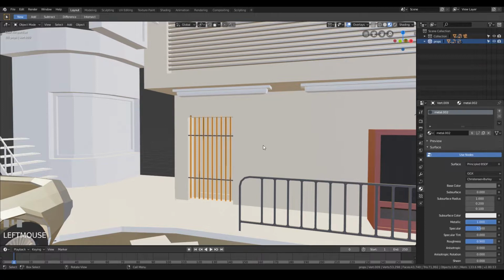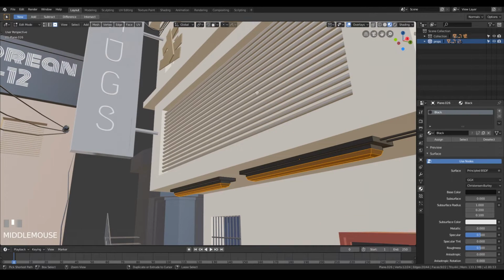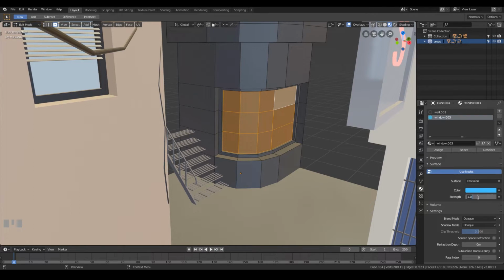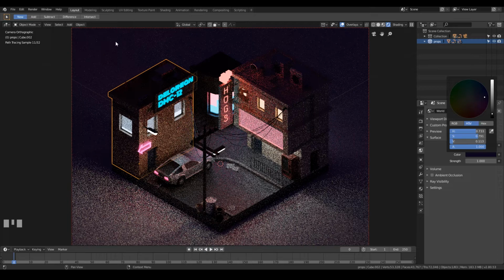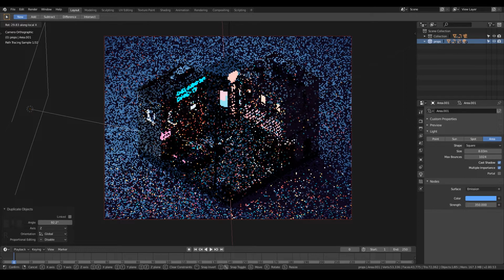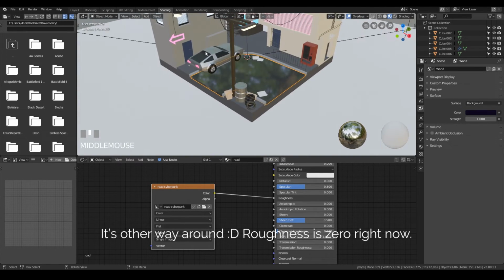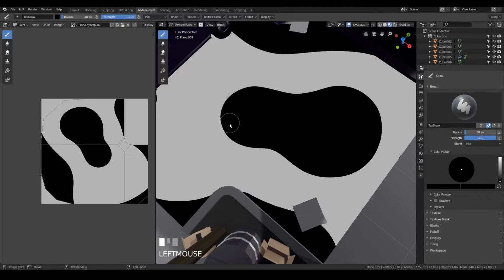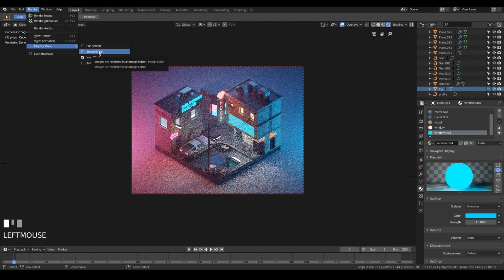Cyberpunk PART4 - Shading and Lighting in Blender 2.8 Lowpoly Tutorial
This is the fourth and final part of the series on creating a cyberpunk themed low poly isometric 3d illustration environment in Blender 2.8 tutorial. Long awaited shading and lighting part covering all the material choices, water texture painting, stylized lighting and rendering settings. This can be used as 3d illustration or you can use this approach to create isometric game assets for engines like Unity.

Great books for digital artists and designers
I want to make it easier for you guys, so I've put together a list of great books, that really really helped me on my digital art journey.

All of my blender scenes are rendered on Nvidia GPU